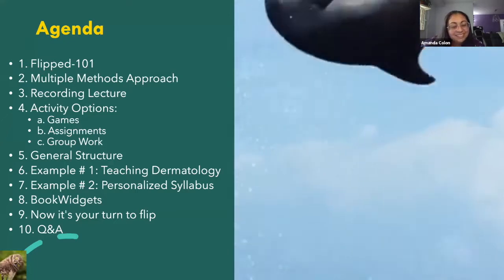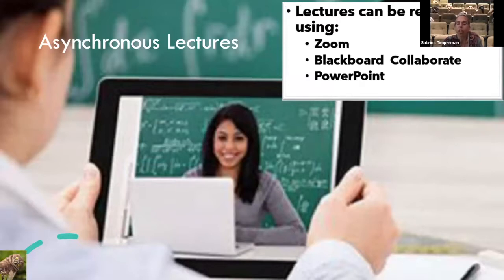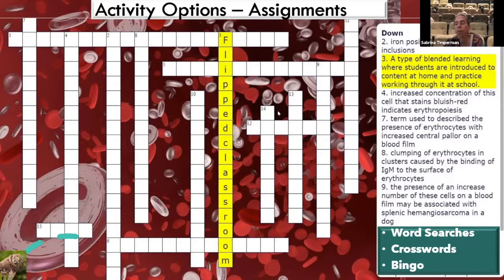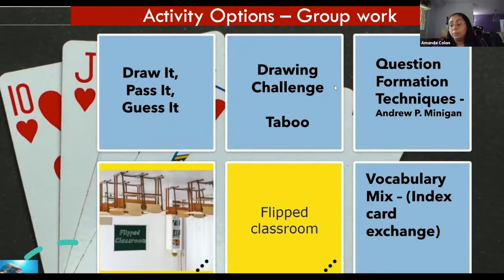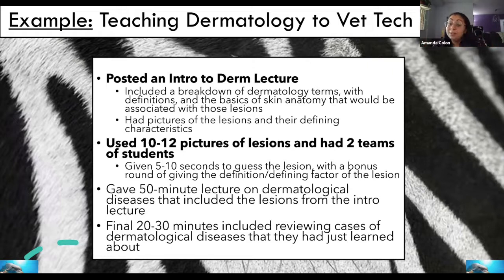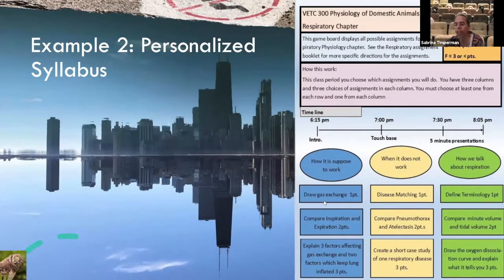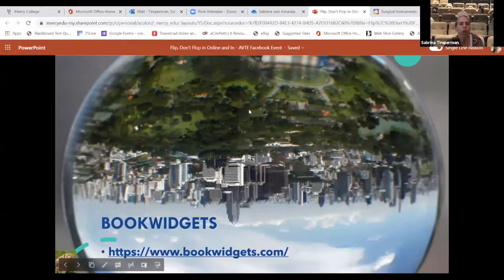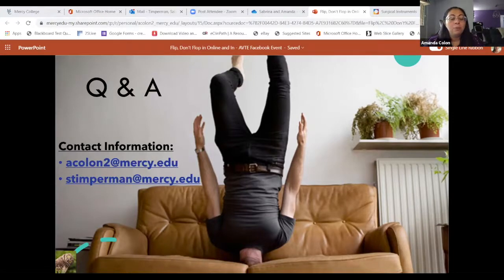Flip, Don't Flop in Online and in Personal Teaching - Fireside Chat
Originally Aired June 23, 2020
Flip, Don't Flop in Online and In-Person Teaching

Speakers:
Dr. Sabrina Timperman, Mercy College
Dr. Amanda Colon, Mercy College

The flipped classroom approach has been around now for several years and some faculty embrace and swear by its effectiveness, while others are doubtful.  Examples of how the flipped classroom model has been successfully implemented will be highlighted and the presenters will teach you the ins and the outs of structuring your own flipped experience, regardless if it is in person on online. Do not be afraid of the flip, we will make sure you know how to keep it from becoming a flop.